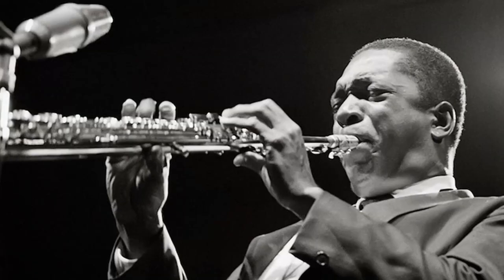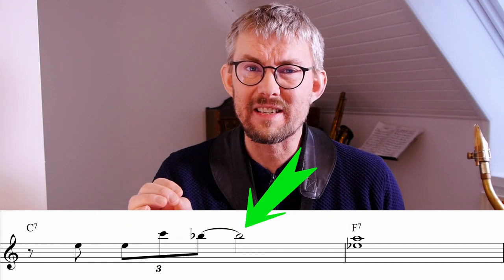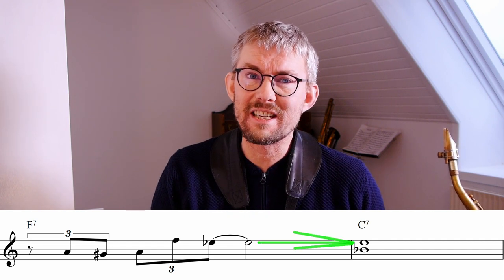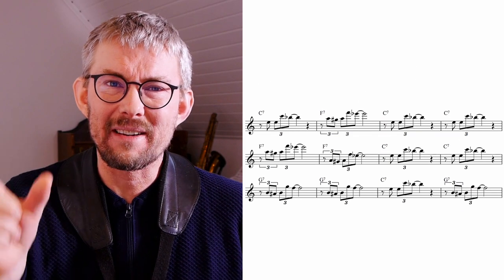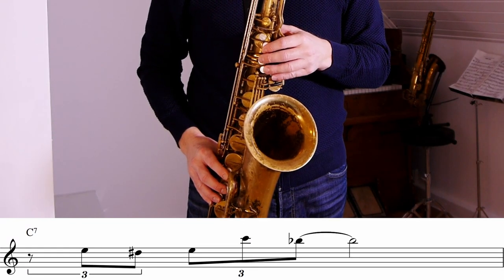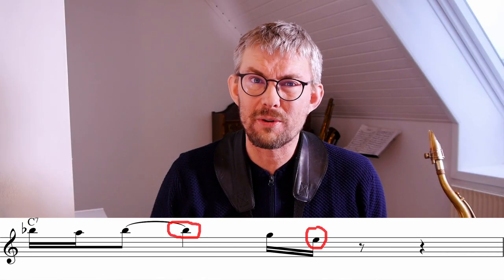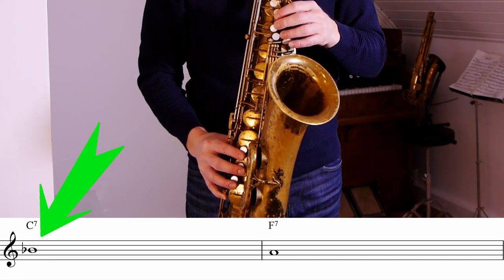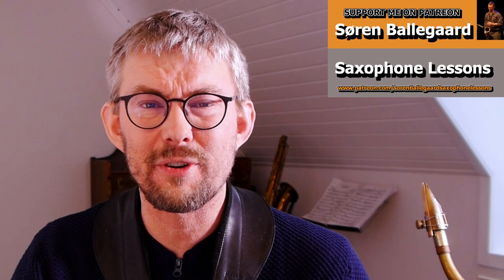What Coltrane Can Teach You About The Blues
Coltrane and the blues is an amazing cocktail.
I analyze and explain how Coltrane plays such clear and beautiful lines when playing the blues.
We dig into different embellishments on Coltrane blues lines and in the lesson transcription I elaborate by adding 10 extra Coltrane inspired blues licks.

00:00 Coltrane is an Amazing teacher
00:52 Coltrane chord note blues pattern
02:05 Chromatic embellishments
03:05 Transposing blues patterns
04:06 Evolving blues patterns
05:54 Coltrane Blues pattern #2
06:53 Evolving Coltrane Blues Pattern #2
07:39 Do you like my videos - support me on Patreon